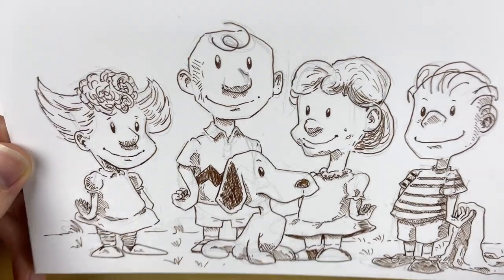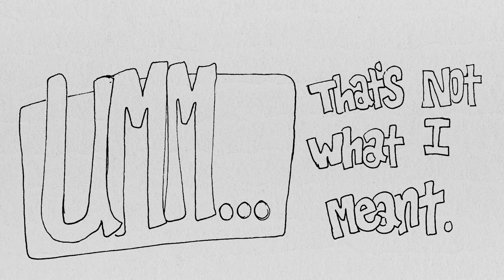Fountain pen art: Drawing your ideas! (Find me on Fiverr!)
Hello pen people!

This is a special posting for a little experiment of mine. I opened a Fiverr account, so I can draw custom doodles for you guys! Check it out here:

I don’t know how long this will be open, so if interested, apply soon! I appreciate your support. That why I will always continue to do art/pen giveaways on this channel to my subscribers. That will never change!

Chapters:
00:00 introduction
01:11 prompt 1: cat and mouse
04:52 prompt 2: cave art
12:22 prompt 3: working for peanuts!
16:56 honorable mentions
17:20 my process for digitizing art
26:55 final thoughts